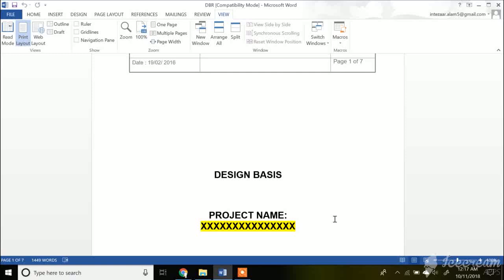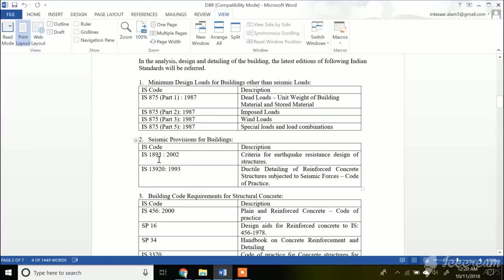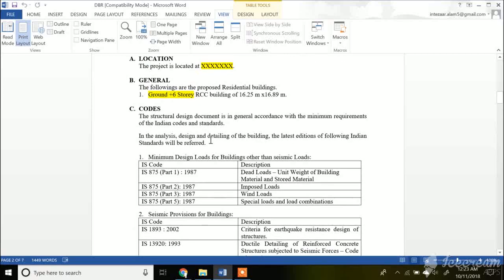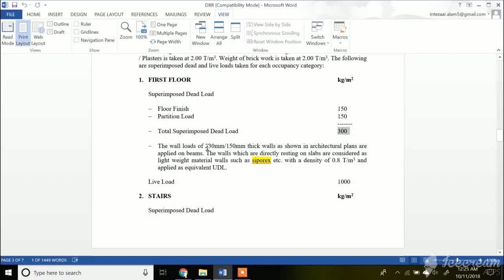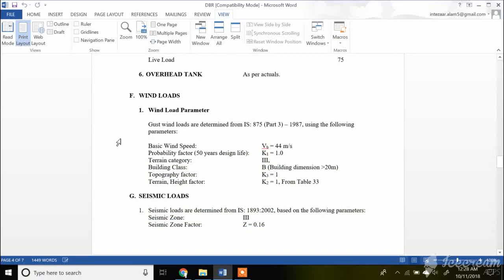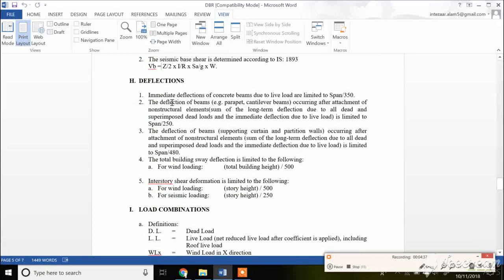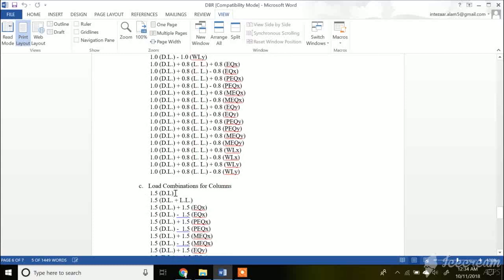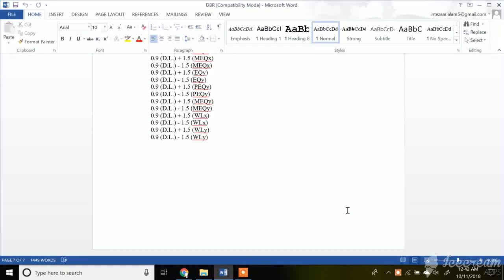G+6-RCC BUILDING DESIGN -Lecture-01-Design Basis Report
DESIGN OF G+6 RCC BUILDING LECTURE-01. THE PREPARATION OF DESIGN BASIS REPORT IS EXPLAINED. THERE WILL BE A SERIES OF LECTURES ON DESIGN OF MULTISTOREY RCC BUILDING AMONG WHICH THIS IS FIRST LECTURE.